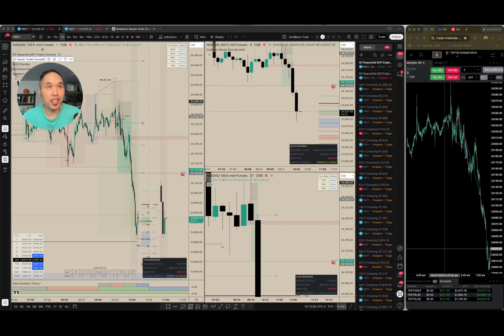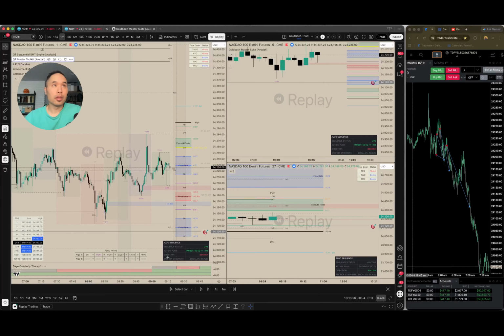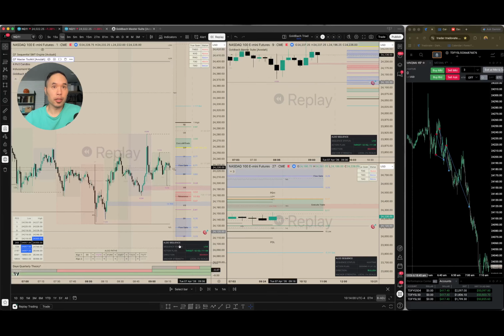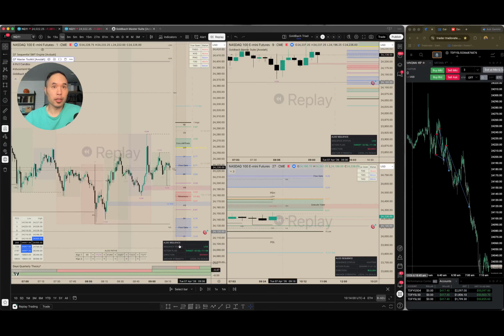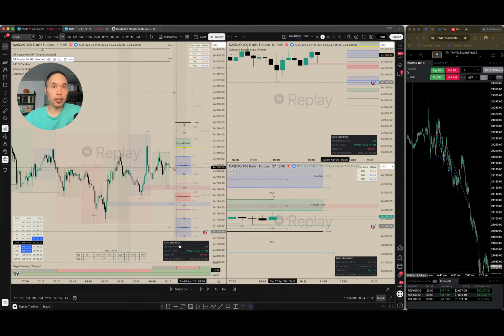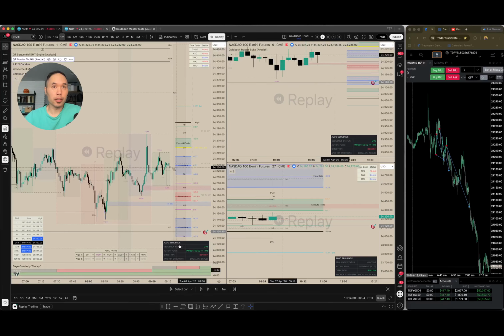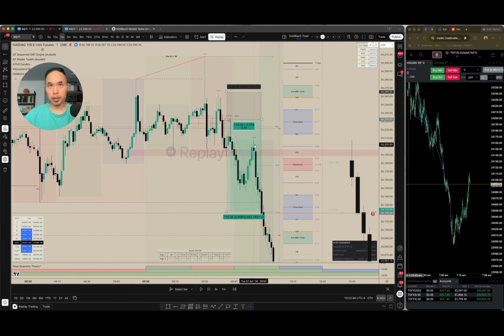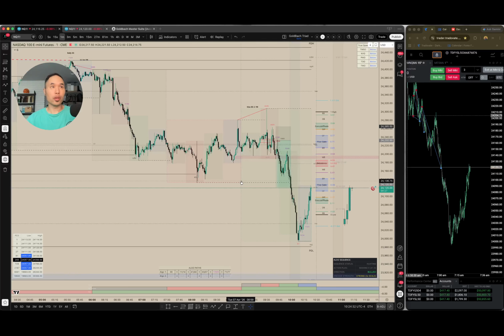My A+ Setup Just Hit PERFECTLY 🎯 Goldbach x Quarterly Theory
If you're not using QT + GB together,  you're leaving money on the table!

🎥 Live Trading:
Join my free Discord and catch me live every PM session as I trade in real-time. Watch me execute these strategies live so you can see exactly how I use them.